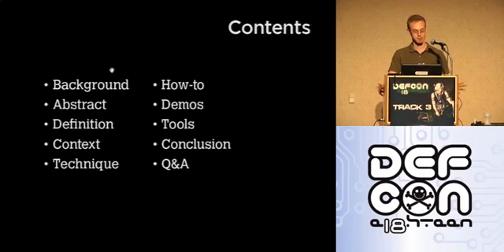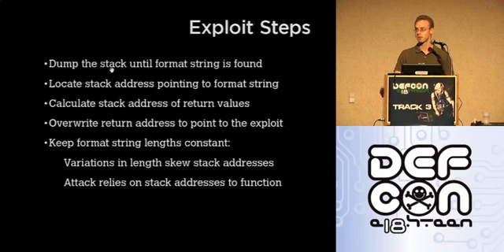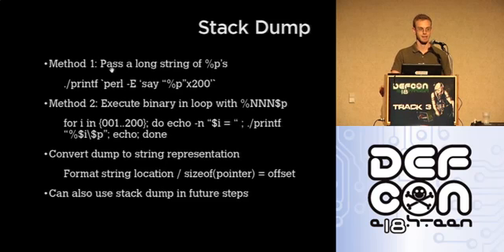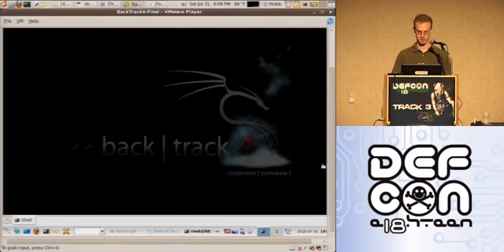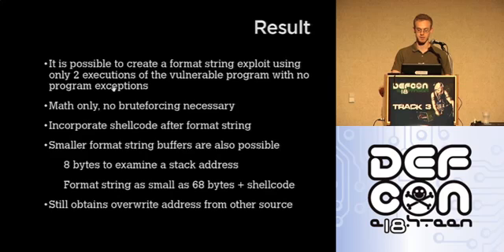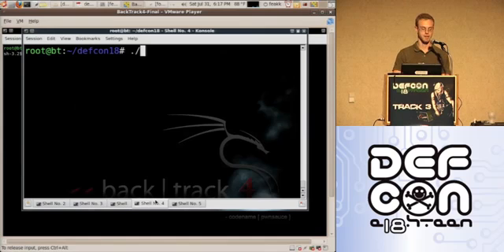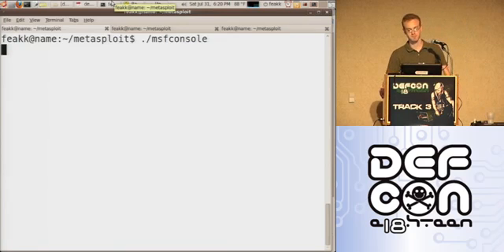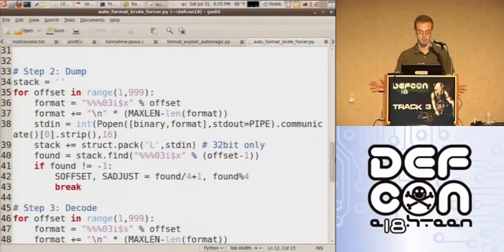DEFCON 18: Advanced Format String Attacks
Speaker: Paul Haas Format string attacks remain difficult in both software and hackademic exercises as the techniques have not improved since their discovery. This session demonstrates.

Speaker: Paul Haas Format string attacks remain difficult in both software and hackademic exercises as the techniques have not improved since their discovery. This session demonstrates advanced.